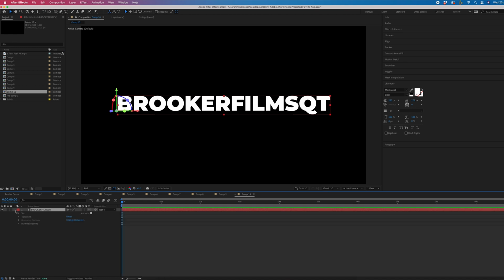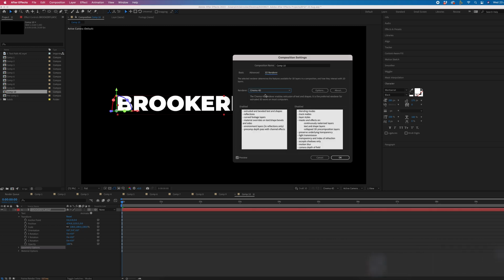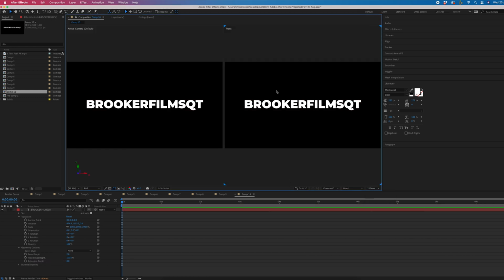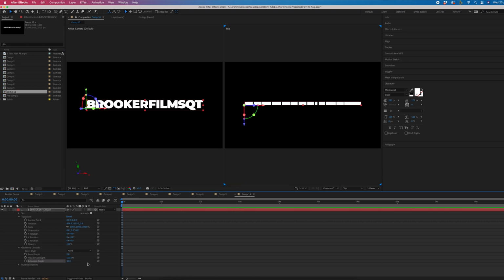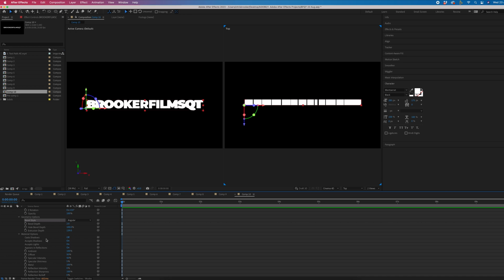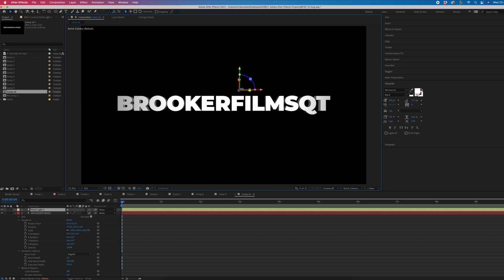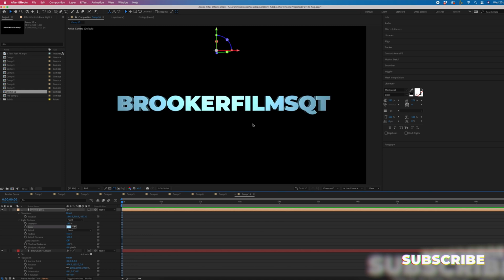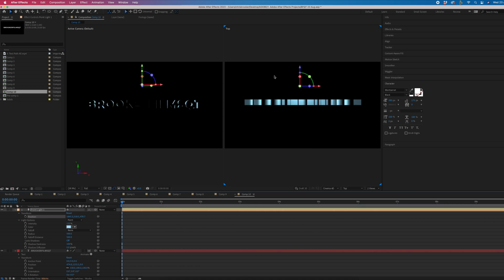Create 3D Text in Adobe After Effects